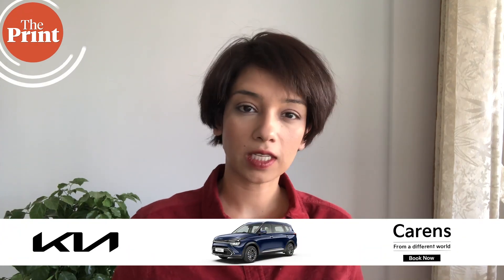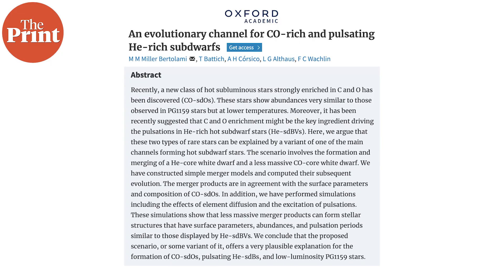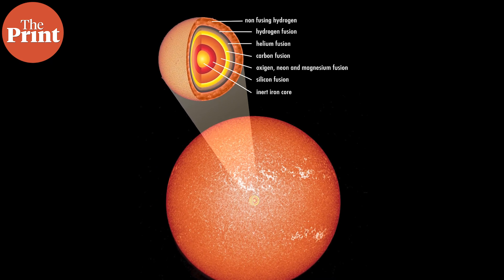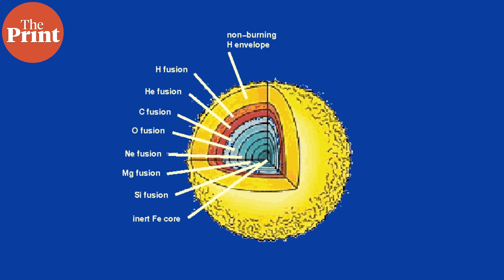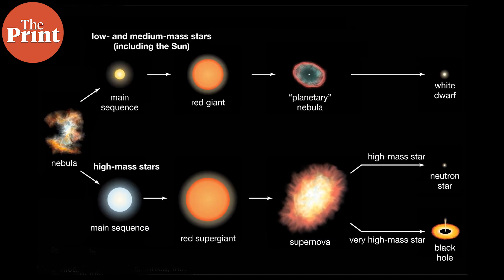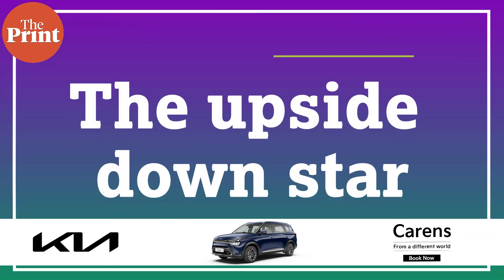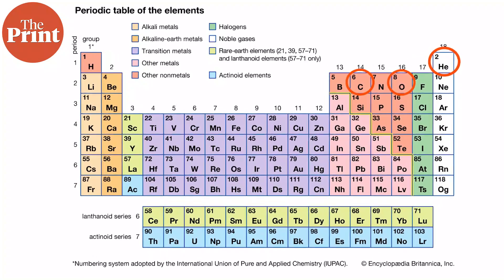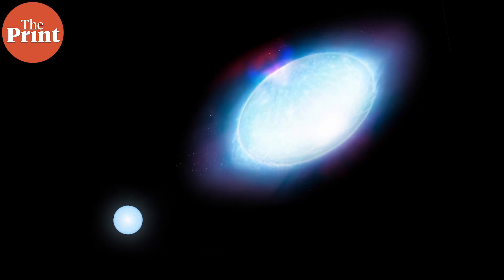Two new confusing stars discovered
Stars fuse lighter elements into heavier elements, the latter of which builds up in the core. When a star fuses helium, carbon and oxygen build up in its core. But a new type of star has been discovered that mysteriously is rich in helium, carbon, and oxygen simultaneously, on the surface. ThePrint’s Sandhya Ramesh explains how such a confusing star formed, from two papers published last week.

Supplementary reading: Werner et al., Monthly Notices of the Royal Astronomical Society: Discovery of hot subdwarfs covered with helium-burning ash (March 2022)
Bertolami et al., Monthly Notices of the Royal Astronomical Society: An evolutionary channel for CO-rich and pulsating He-rich subdwarfs